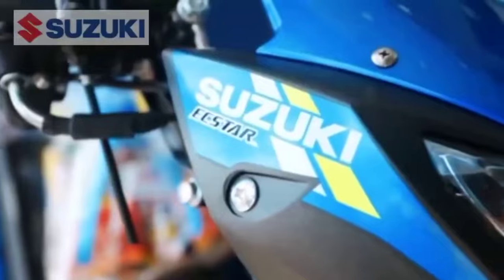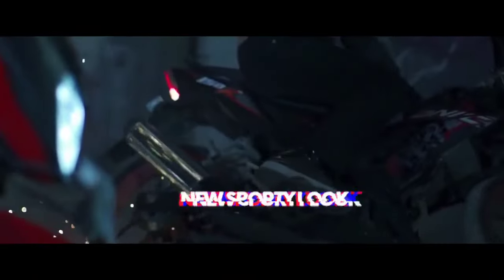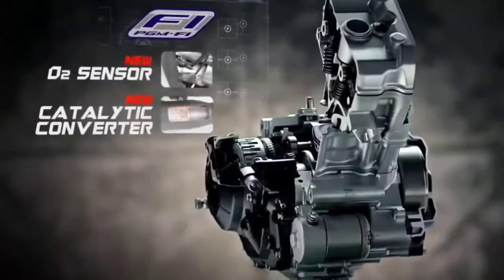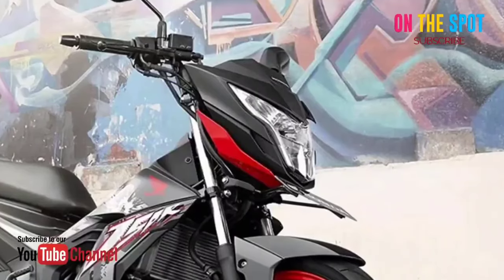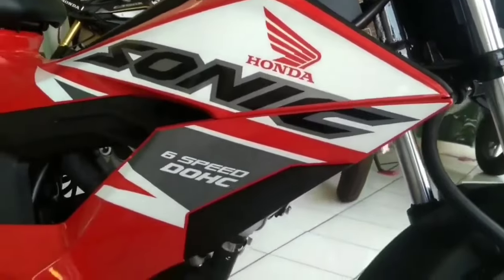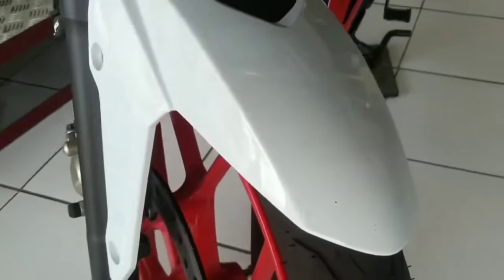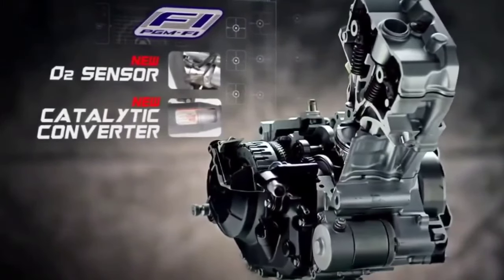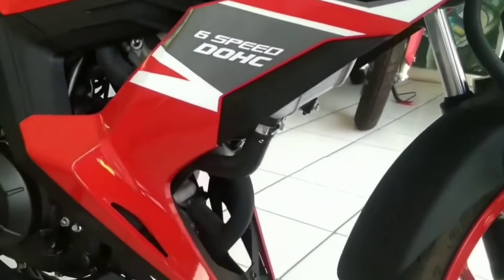All NEW Honda Sonic 150R/RS 150R 2024: Returning to PH to Rival Suzuki's Underbone King?!